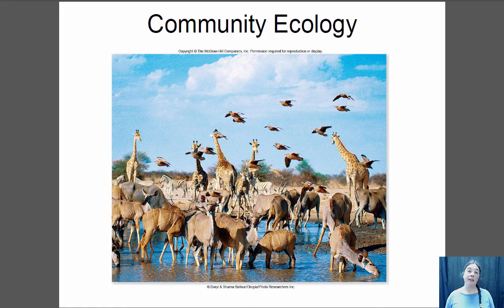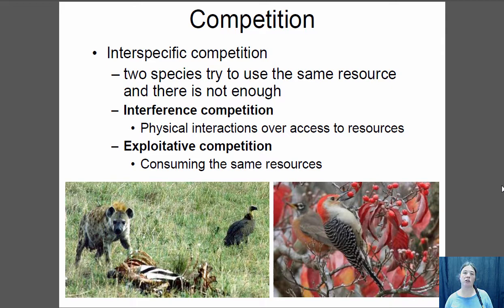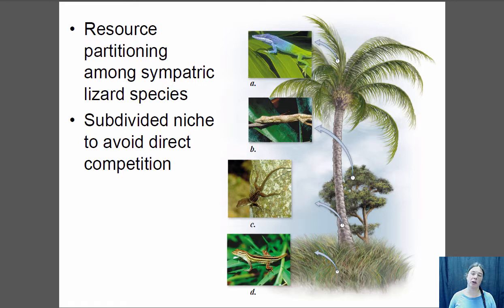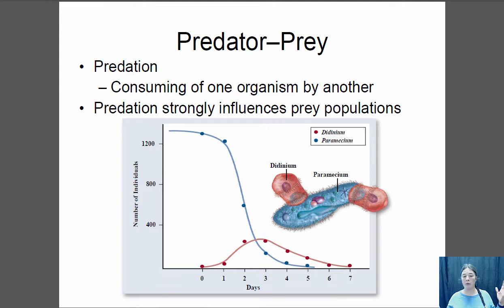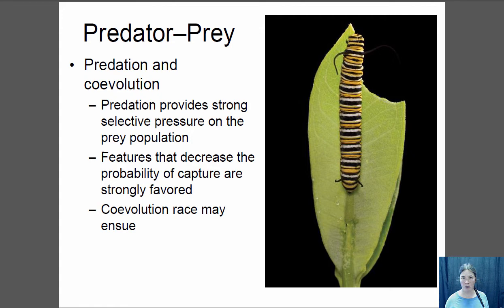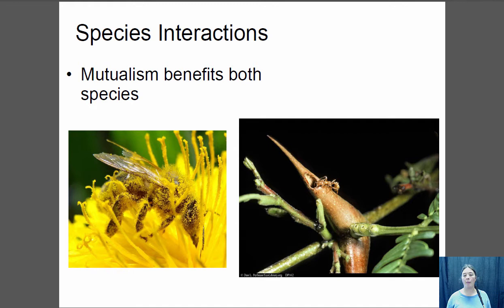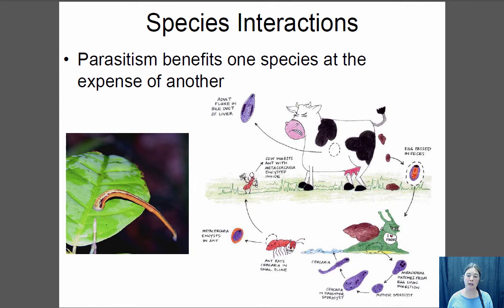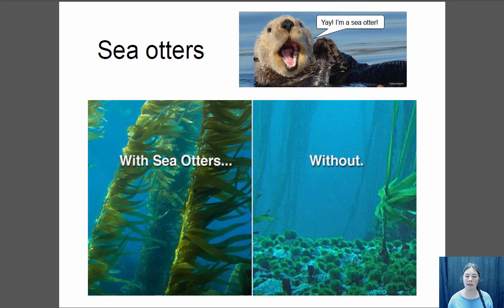Communities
BIOL 181 Lecture on Community Ecology